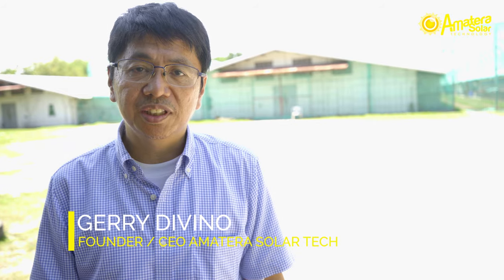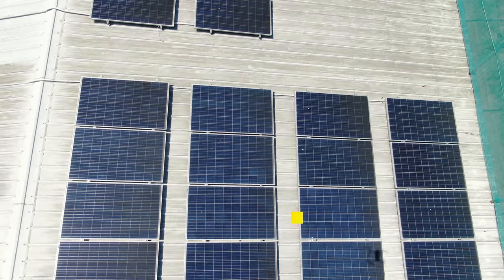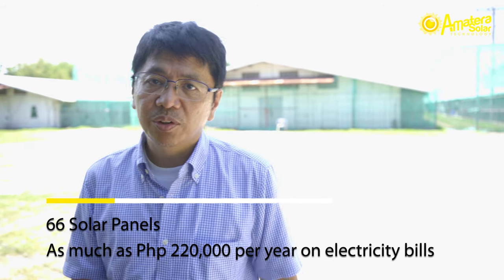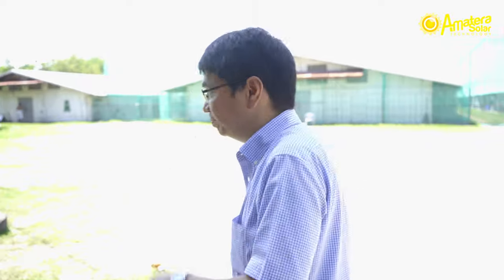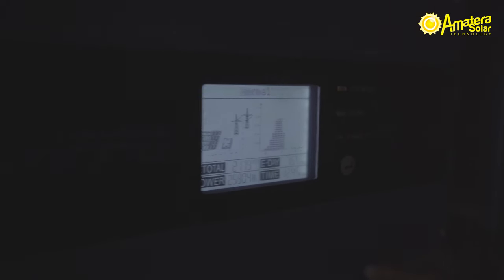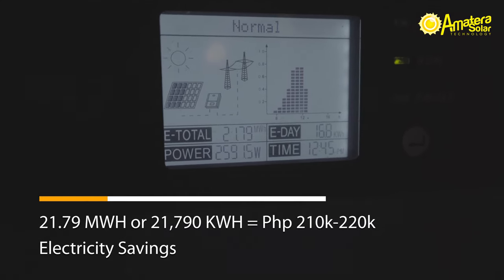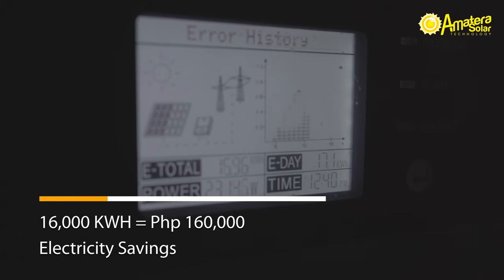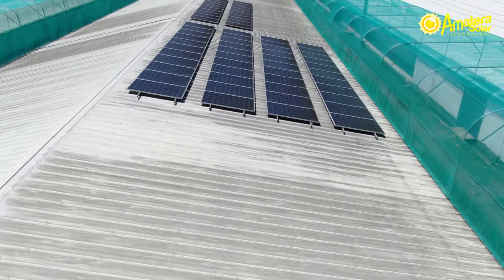15 KW Poultry Farm Installed with Solar Technology System